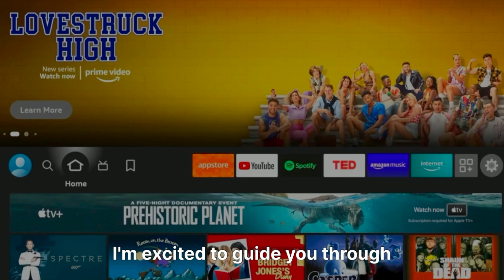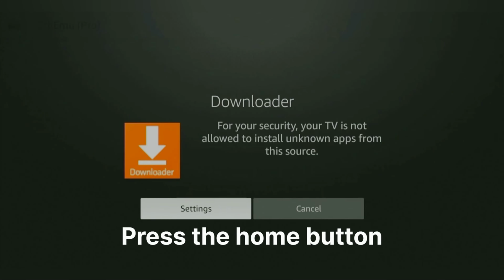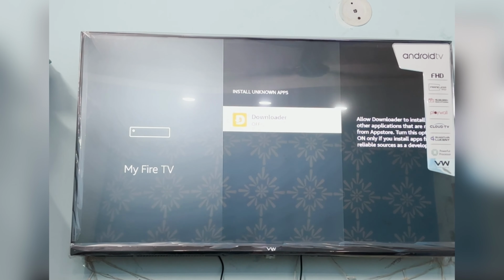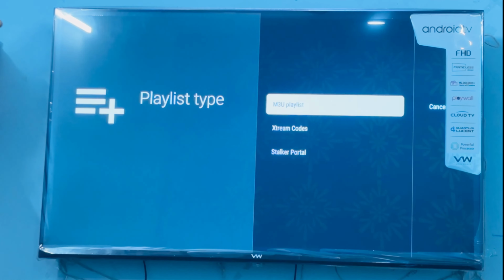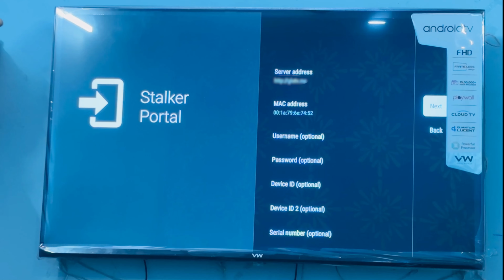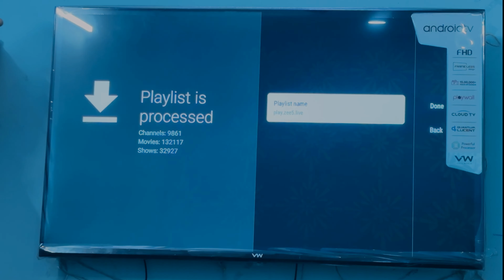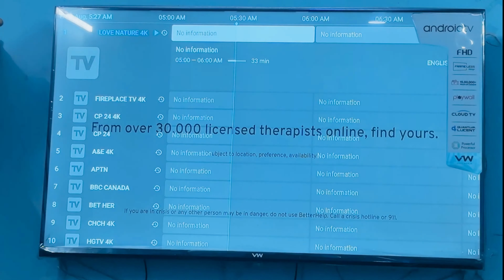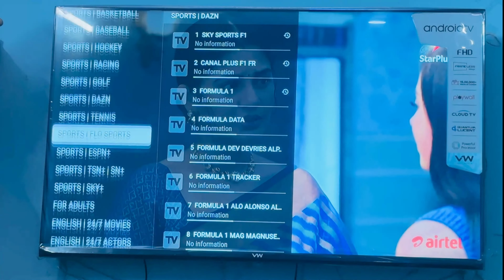Tivimate | Quick Install & Setup Guide for Firestick/ FireTV!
Learn how to download and configure the Tivimate application on Firestick and FireTV!

In this beginner-friendly tutorial, we’ll walk you through downloading an app store, activating developer option, installing application and configure the application.  Perfect tutorial to cover you entertainment solution!

This video is for tutorial purpose only.

code for downloading the application - 272483